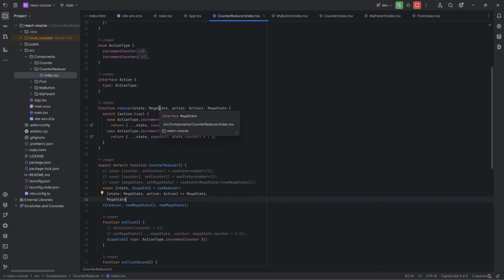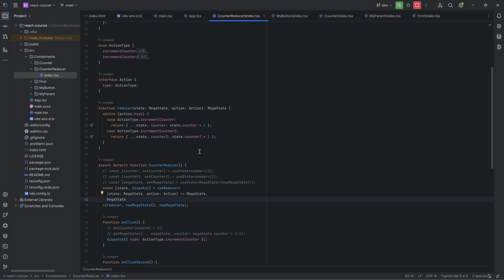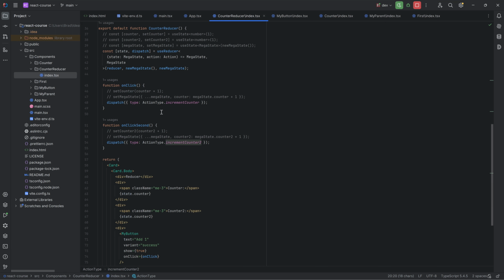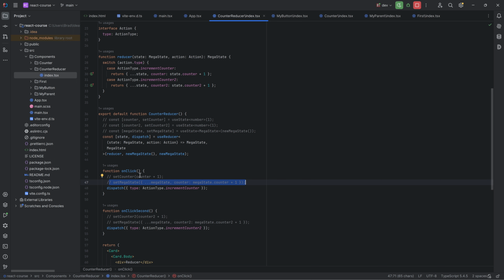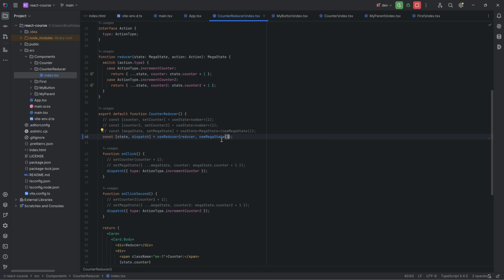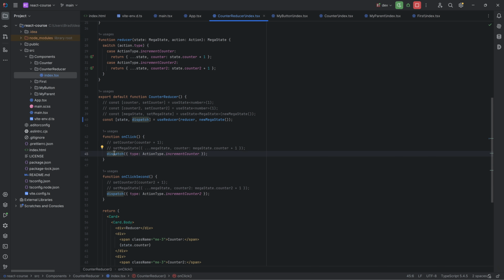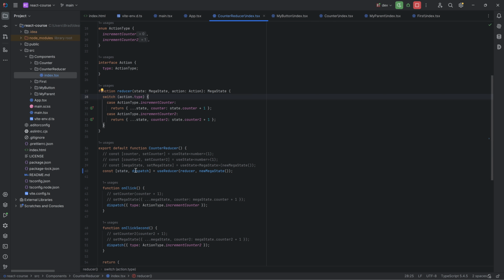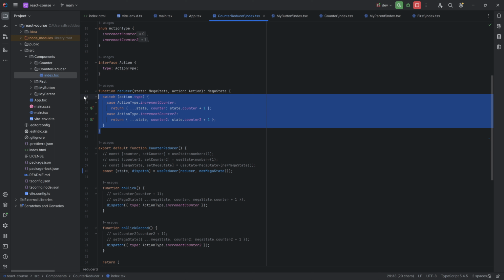A practical guide to React + TypeScript Pt 12. Reducers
In this video we will discuss reducers and the useReducer hook.
00:00 - Intro
01:10 - What is a reducer
02:54 - useReducer Hook
05:21 - Pros/Cons